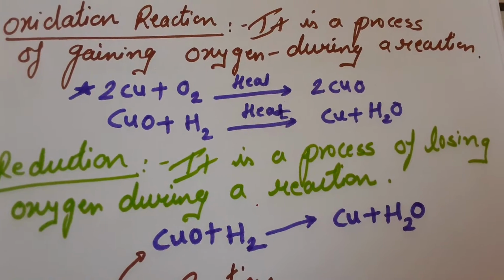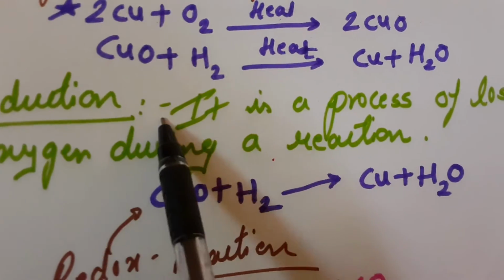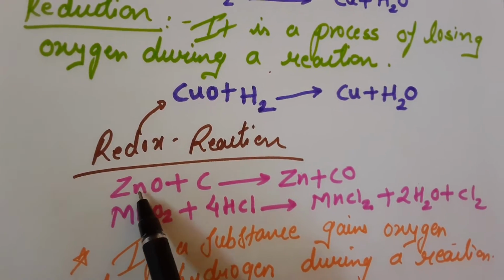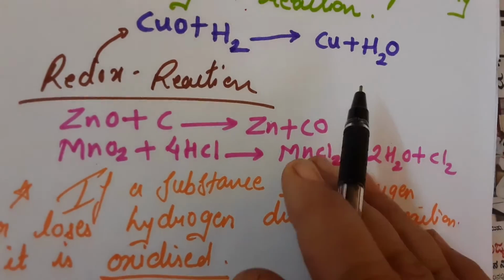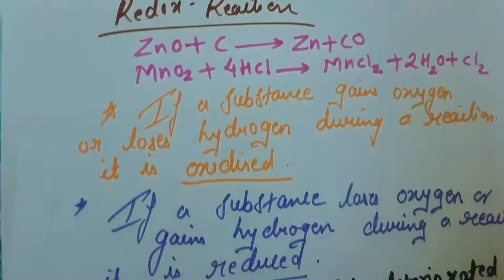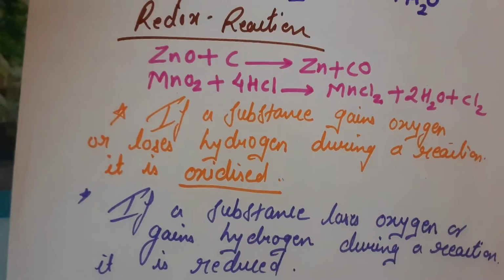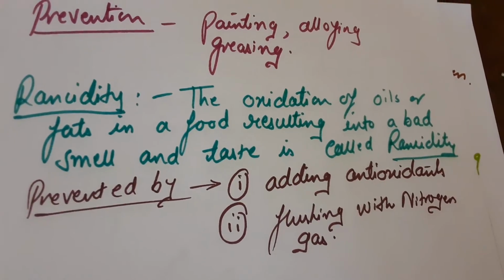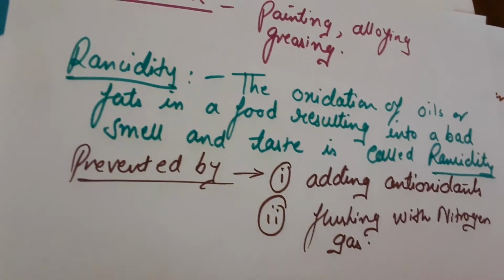OXIDATION AND REDUCTION CORROSION RANCIDITY ||CLASS10TH || CHEMISTRY